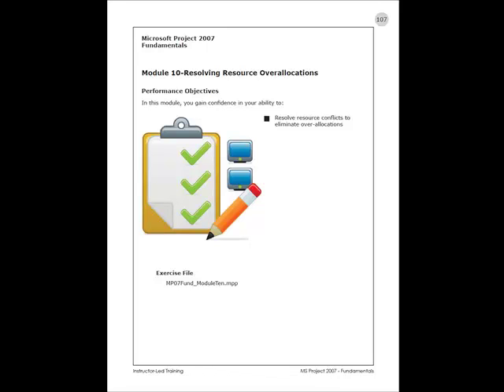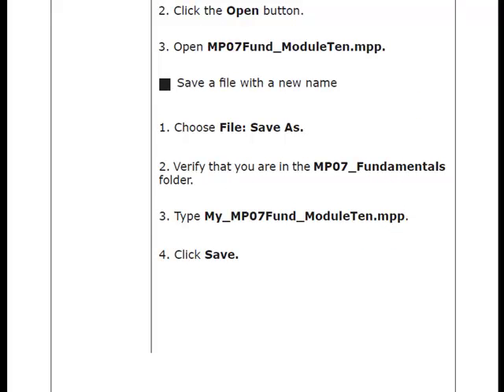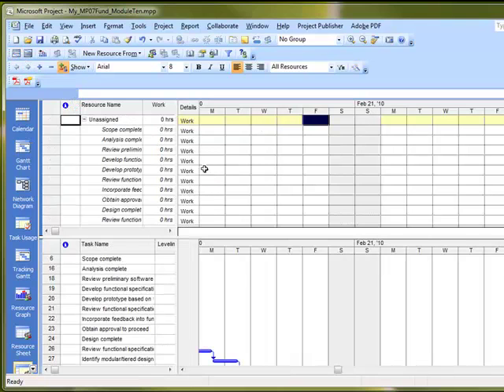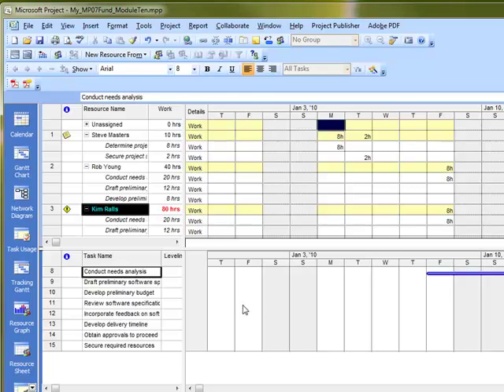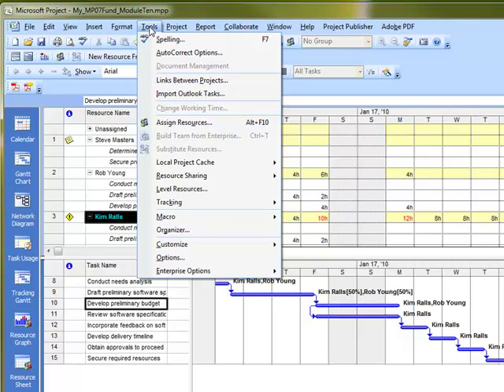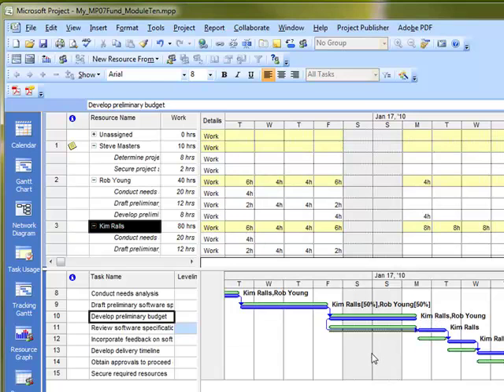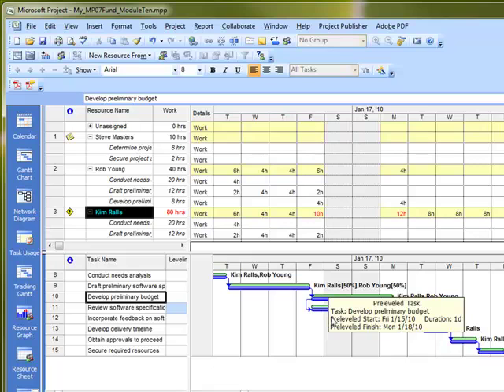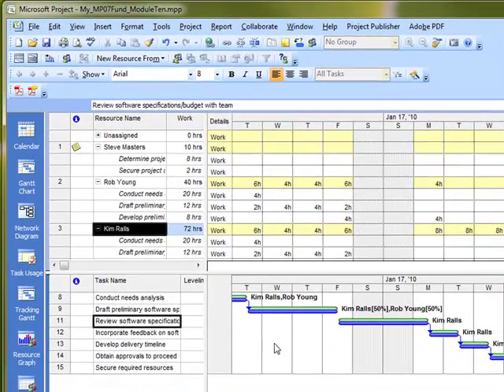Microsoft Project 2007 Fundamentals-Module 10